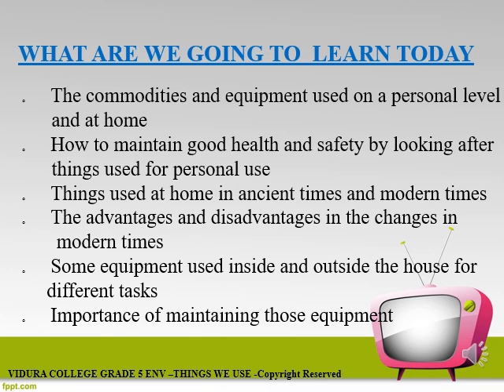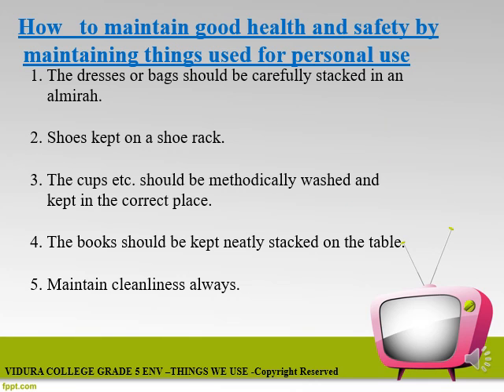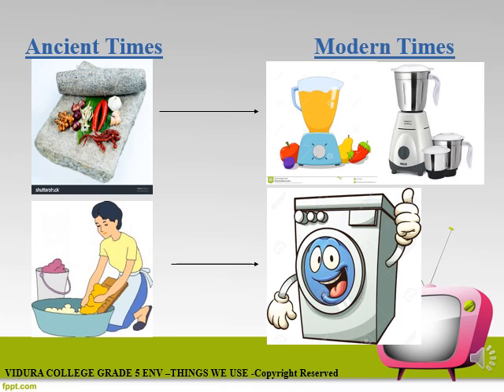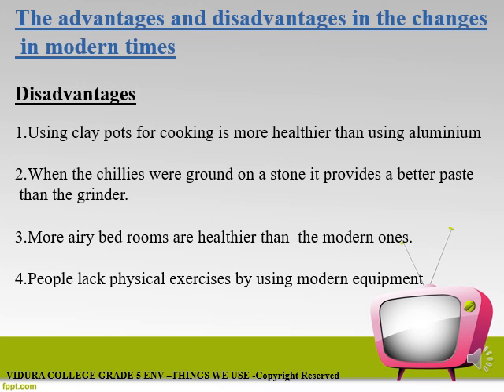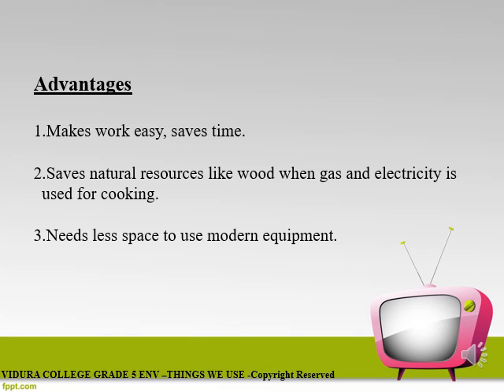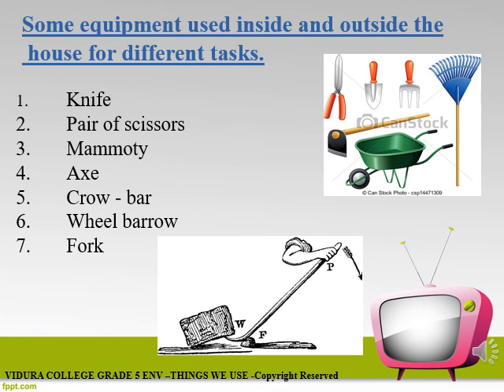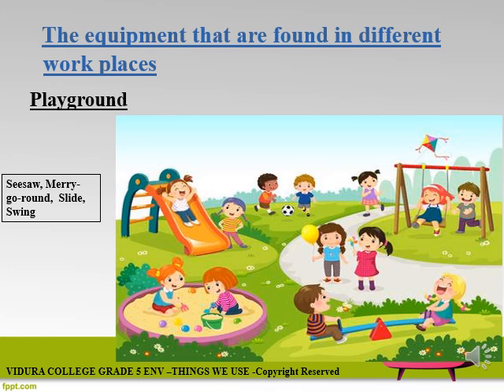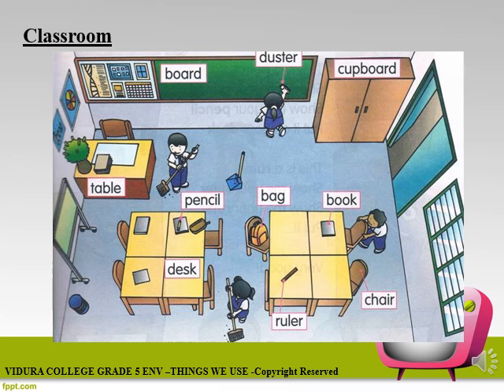Grade 5 ENV Things We Use